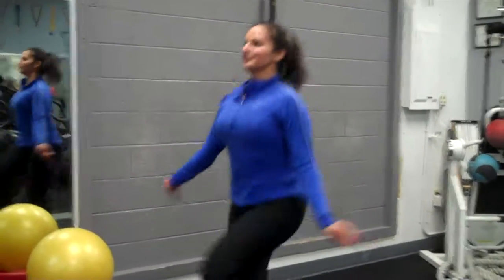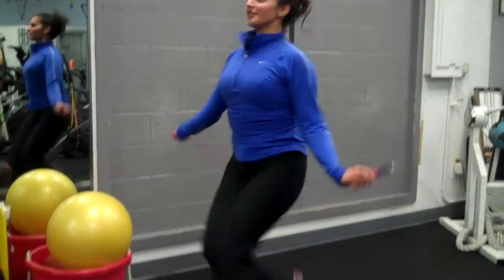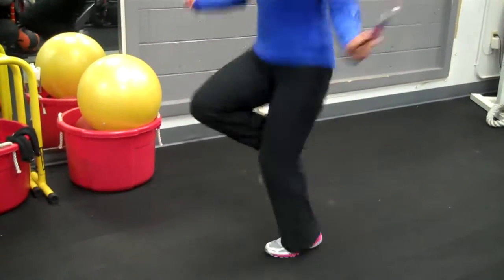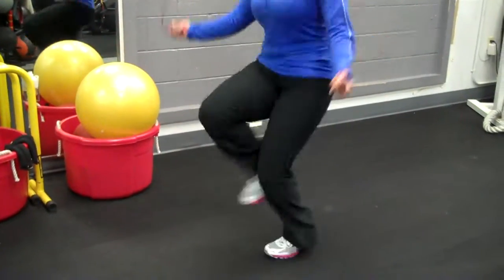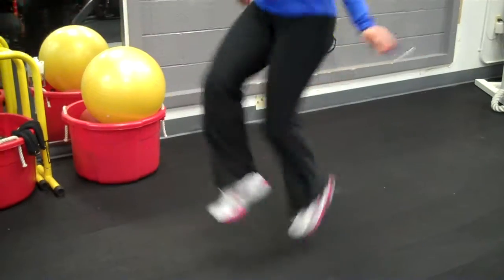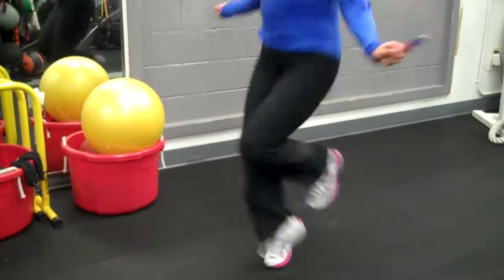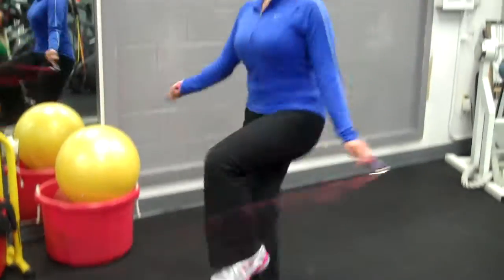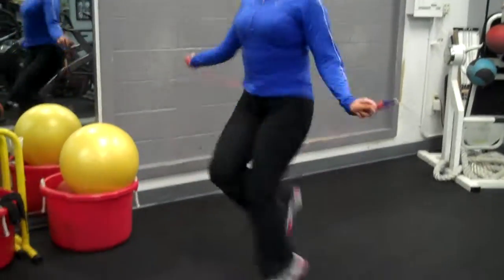Jump Rope with High Knees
Female client learns to jump rope with high knees as part of a jump rope, strength training circuit